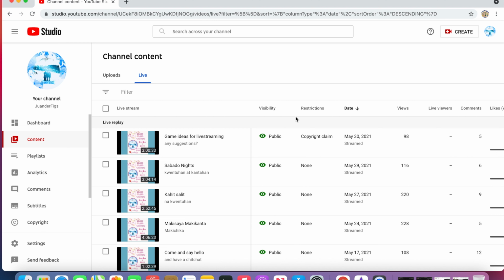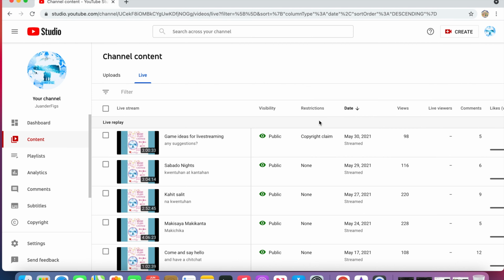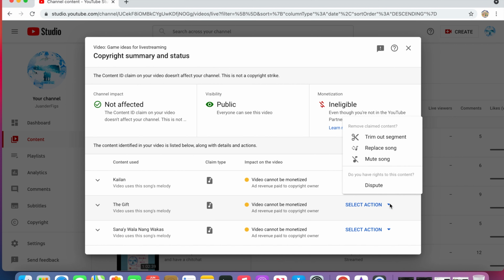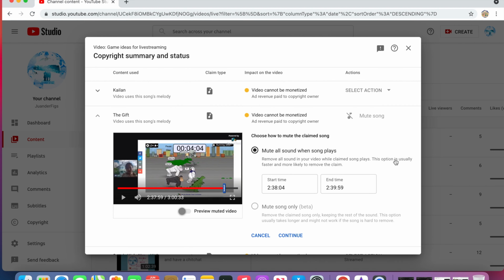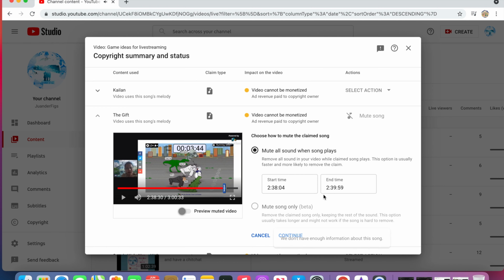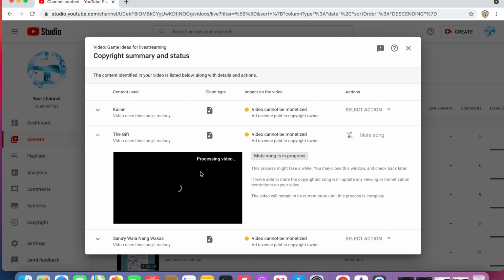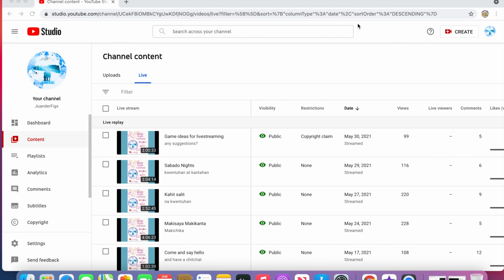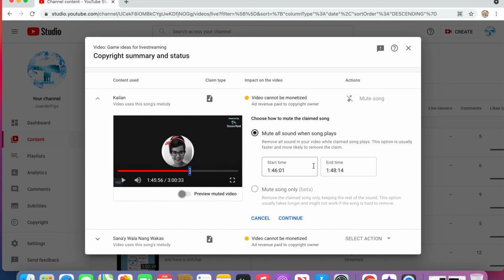Remove Copyright Claim Pano?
What should we do when we get copyright claim?